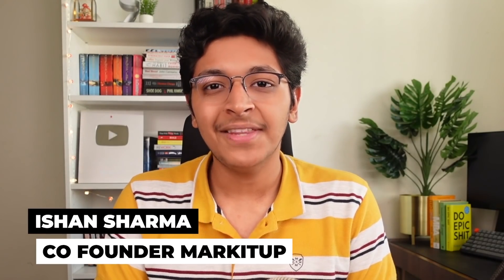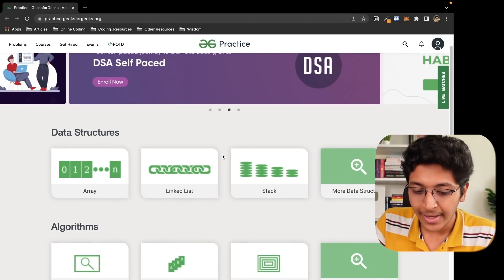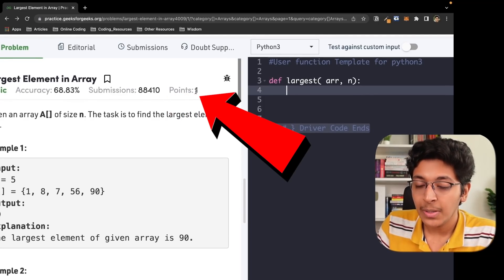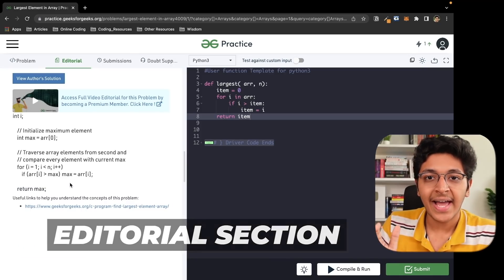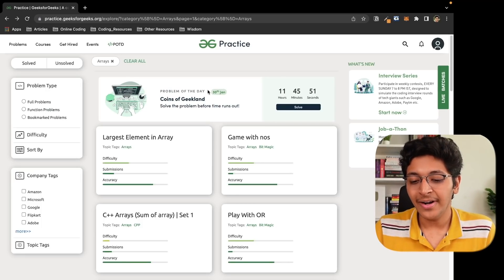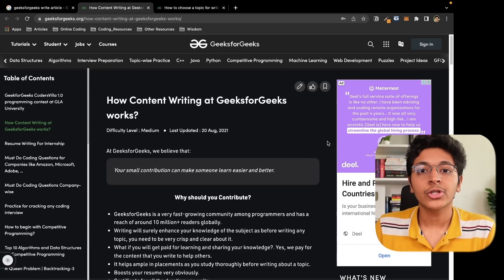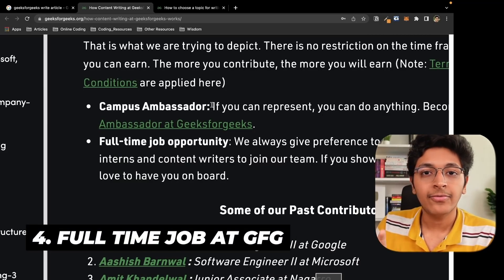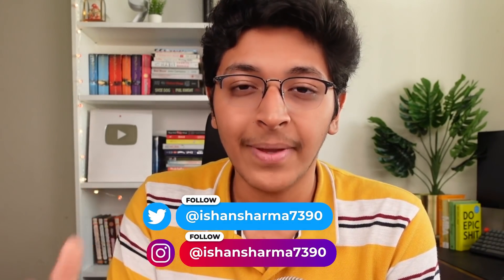How to Practise DSA Questions for Coding Interviews?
In this video, I share the best way to crack coding interviews for free using GeeksForGeeks.

GFG. is one of the biggest platforms to learn software development and I personally started my coding journey through GeeksForGeeks. In this video, I show how to use GeeksForGeeks for practising DSA questions that are asked in coding interviews.

You'll learn:
How to Practise DSA Questions Using GeeksForGeeks

3 Books You Should Read

✨ Tags ✨
BEST Way to CRACK Coding Interviews For FREE! Practise DSA Questions
Roadmap To Learn Data Structures and Algorithms
Is this the BEST DSA Course?
ds algo roadmap
how to learn data structures
learn ds and algorithms
ds algo in java
ds algo for beginners
data structures and algorithms
best dsa resources
how to use geeksforgeeks